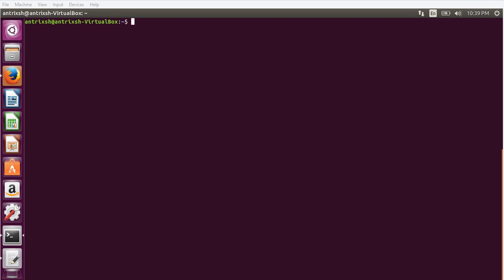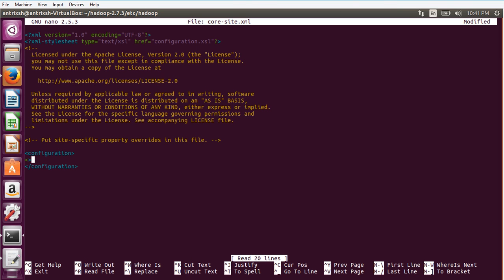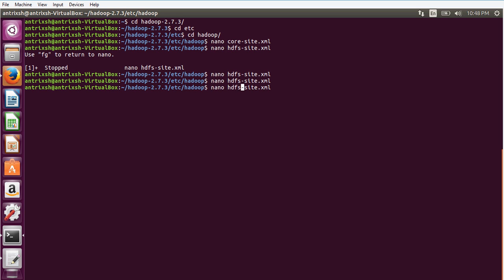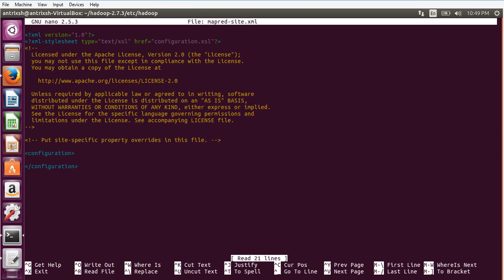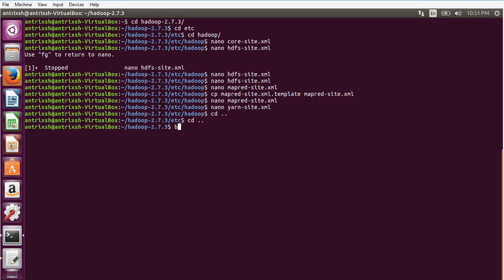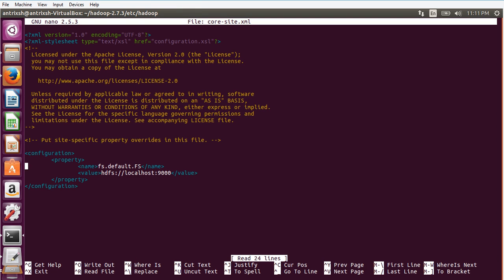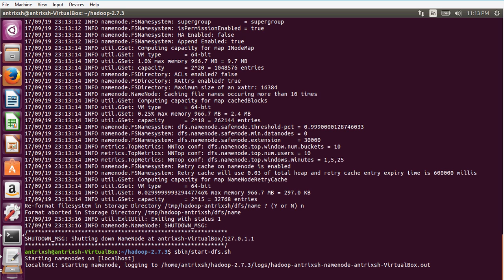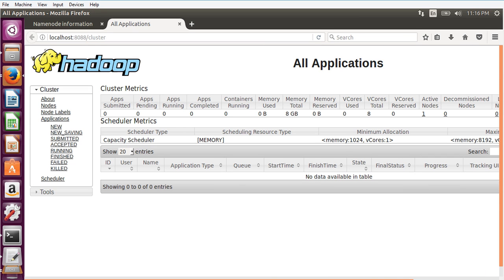Hadoop Installation_Pseudo Distributed Mode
Big Data Hadoop-2.7.3 Installation in Distributed Mode on Linux Ubuntu machine for training purposes.